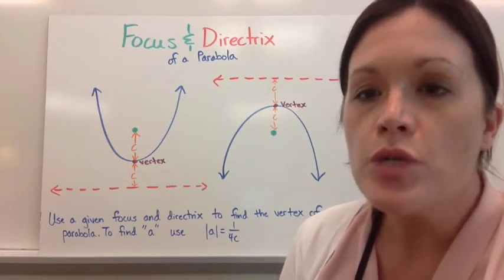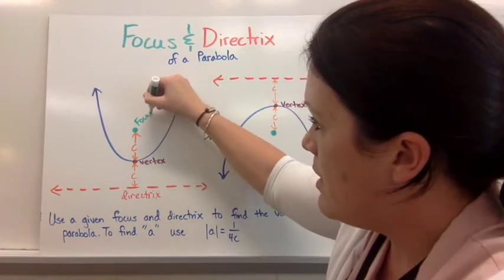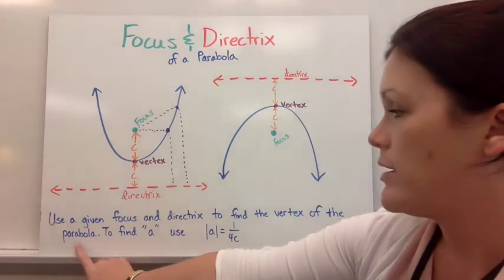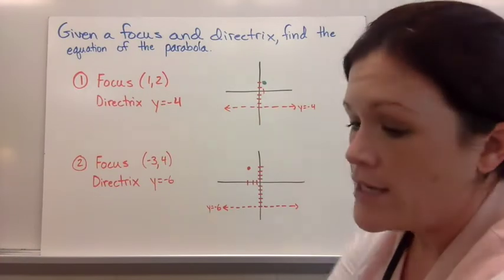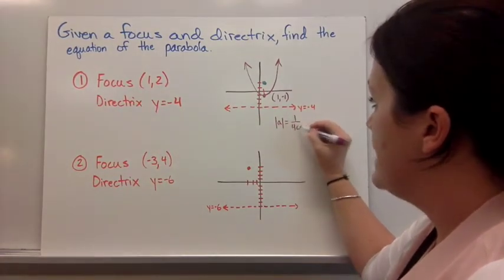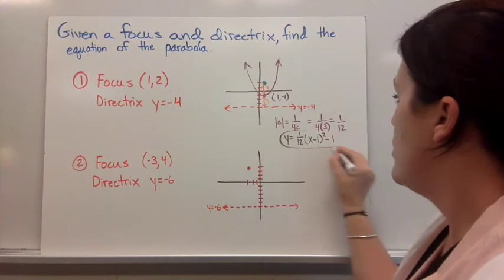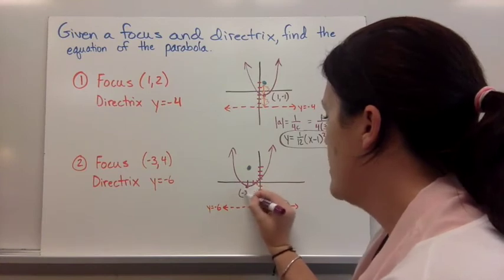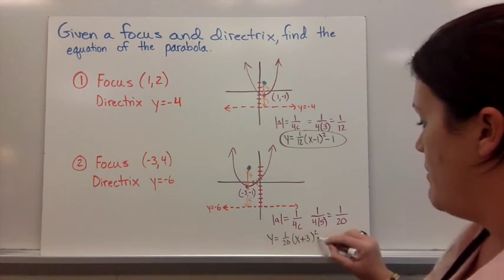Directrix and Focus